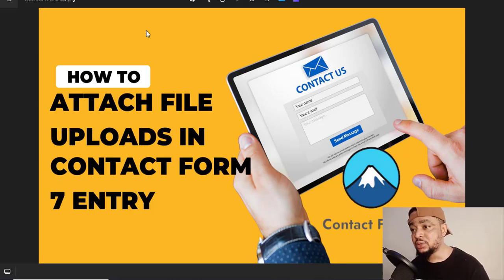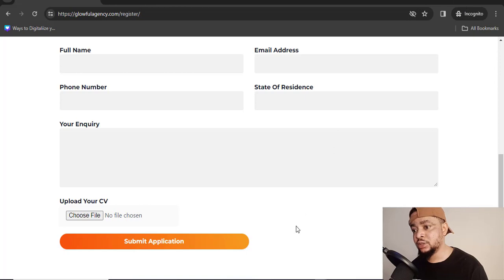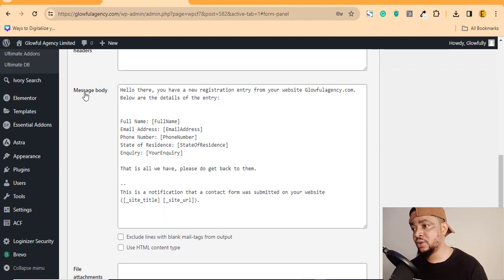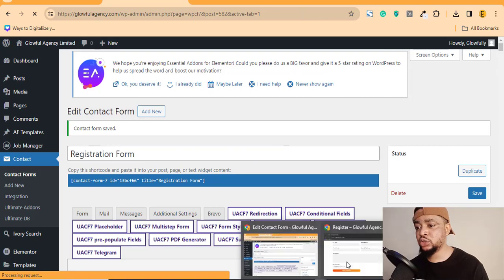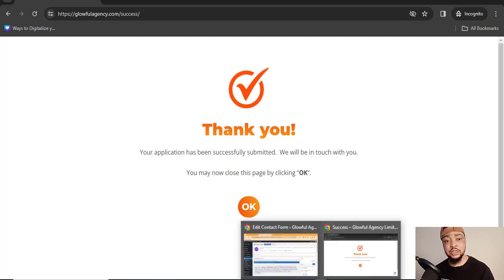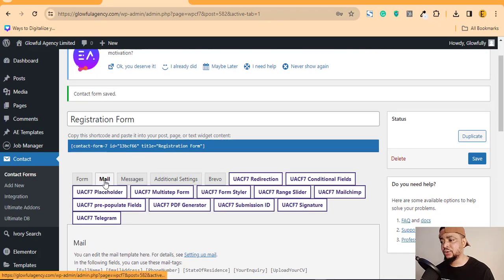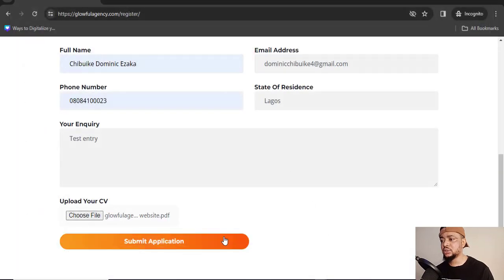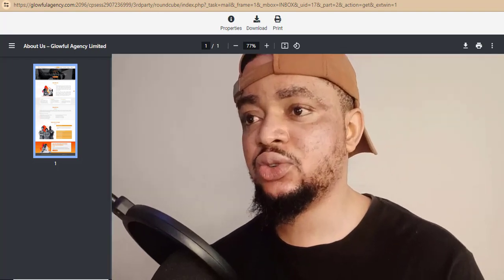How To Attach File Upload In Contact Form 7 Entry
In this video, I showed you how to attach file upload in Contact Form 7 entry so that you can receive the file uploaded by a visitor to your website who fills out your contact form.